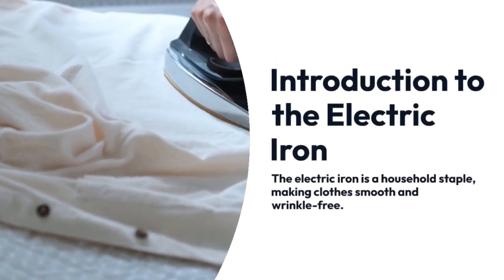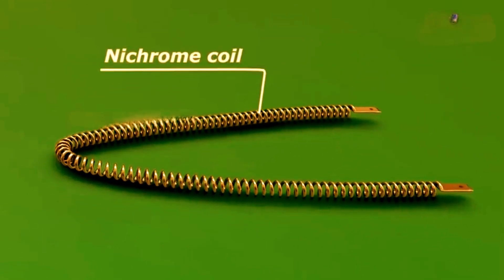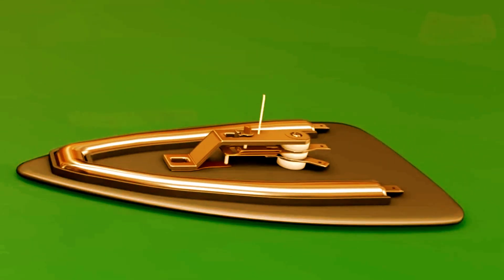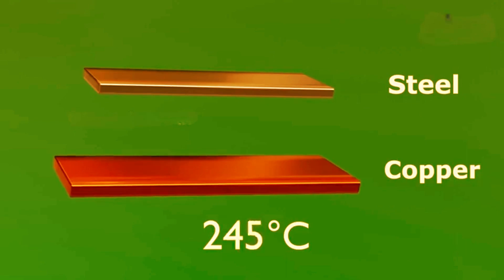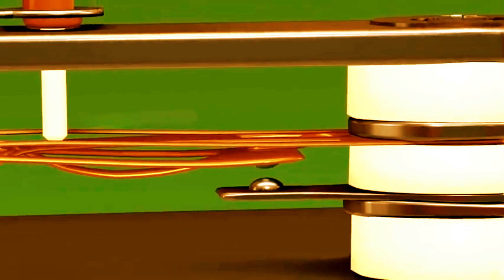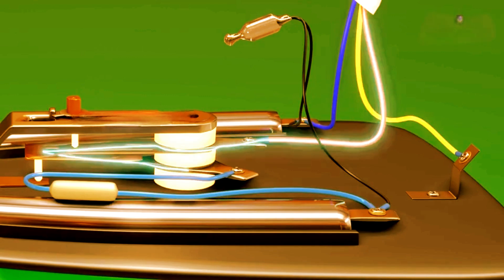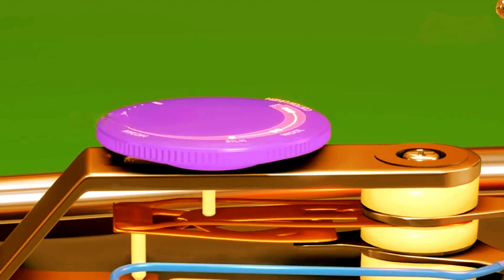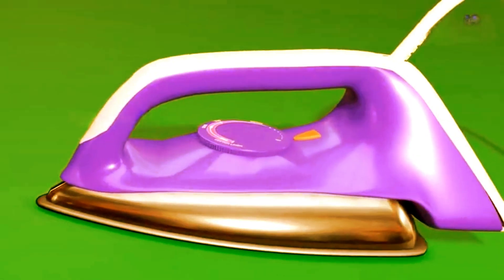How Does an Electric Iron Work?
In today’s video, we’ll dive into the inner workings of an electric iron and explore its key components:

Heating Element: The part that gets hot, made from Nichrome metal.
Thermostat: Controls the temperature by turning the heat on and off.
Thermal Fuse: A safety feature that prevents overheating.
Neon Bulb: Indicates when the heating element is active.
We’ll explain how the heating element uses electricity to generate heat, how the thermostat keeps the temperature just right, and how the thermal fuse ensures safety. You'll also learn how different metals in the thermostat work together to regulate heat.